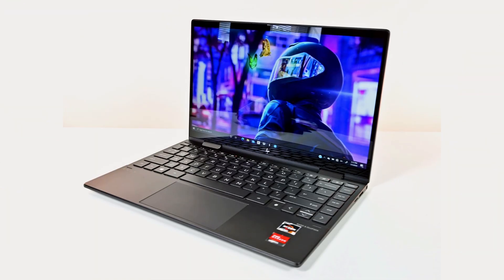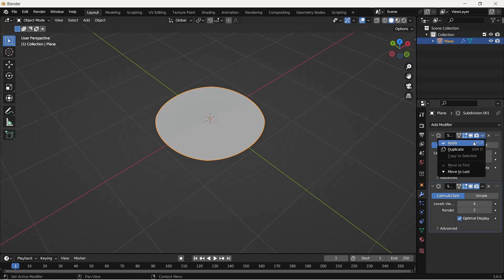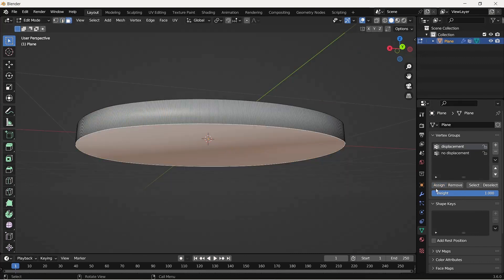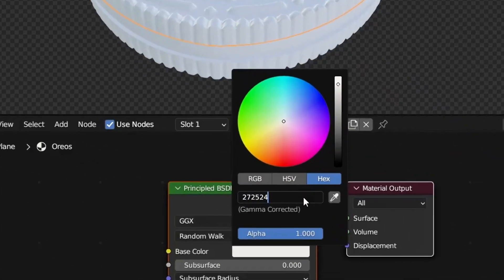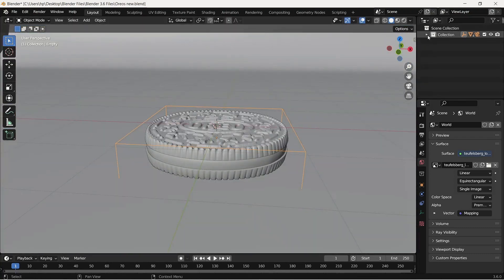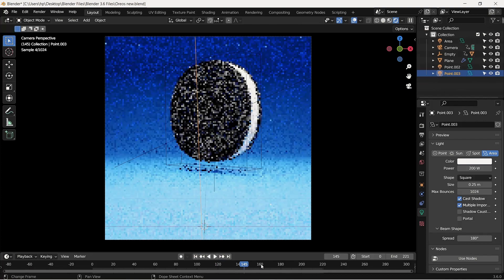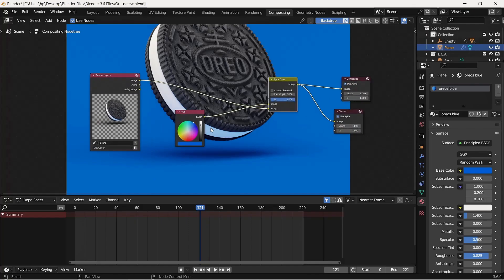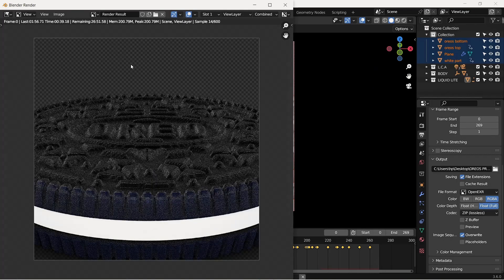I RECREATED This Oreo Commercial In Blender (w/a potato Pc)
This video was to show beginners that your hardware is just a tool to showcase your skill, so get out there and create! I might make this into a series..

MUSIC